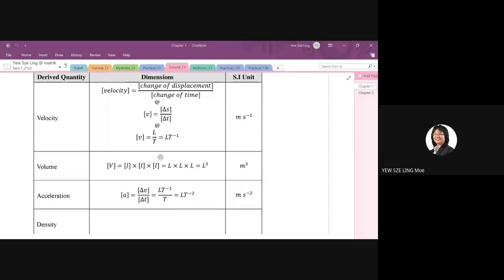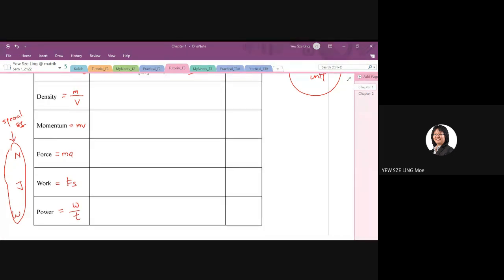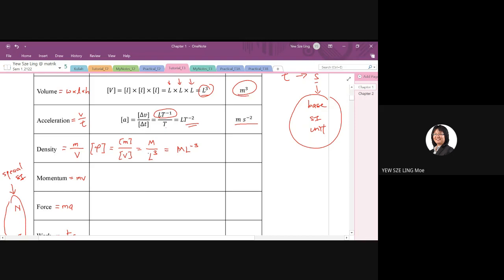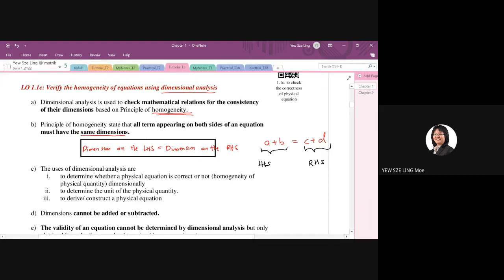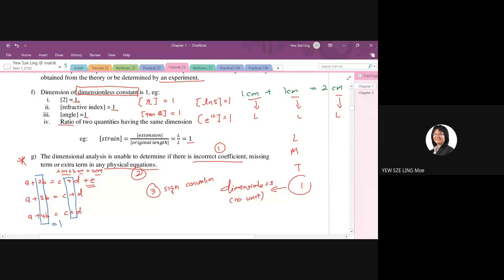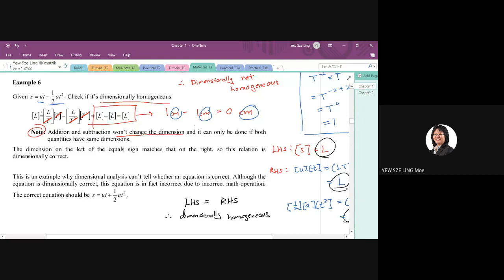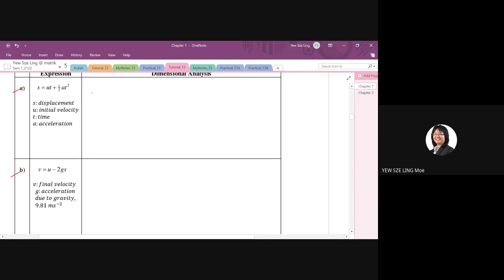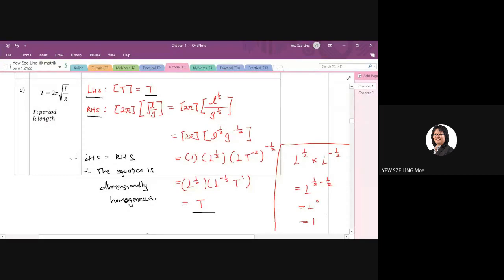H7T03_Chapter 1: Dimensional Analysis